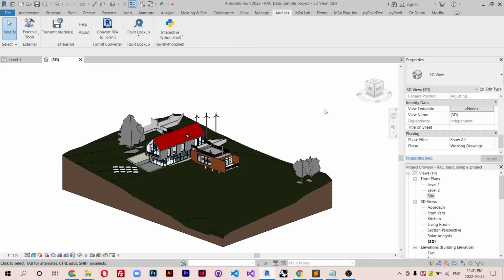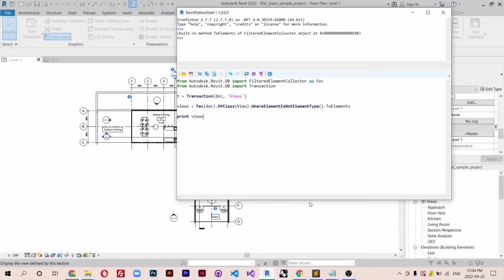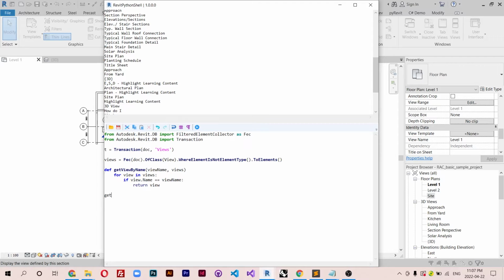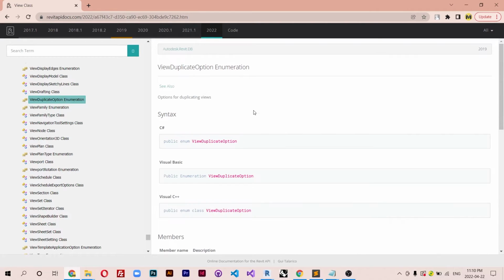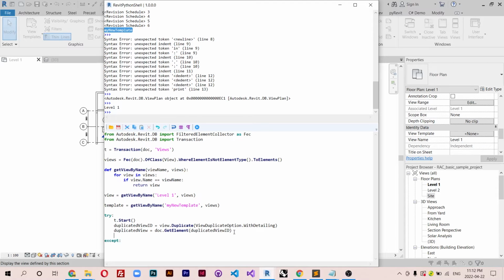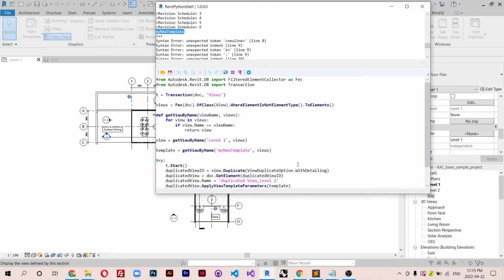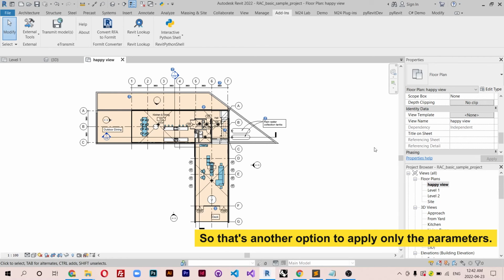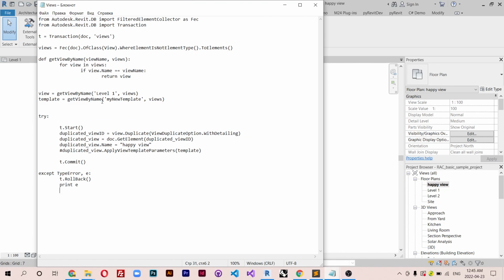Revit Programming using Python EP_16: Views in Revit API (Duplicating-Applying template/parameters)